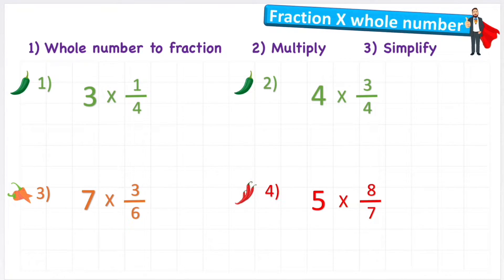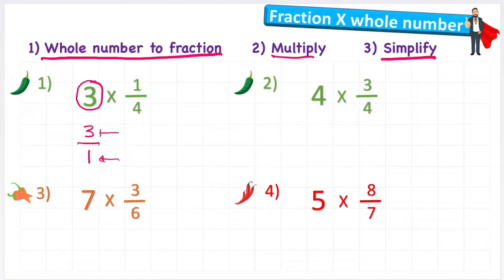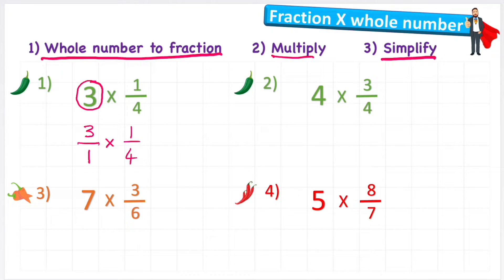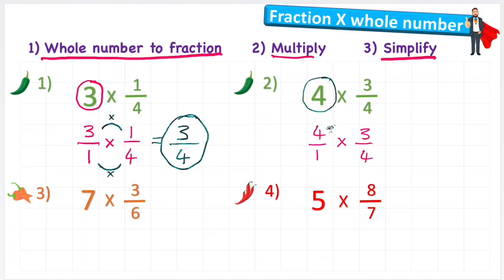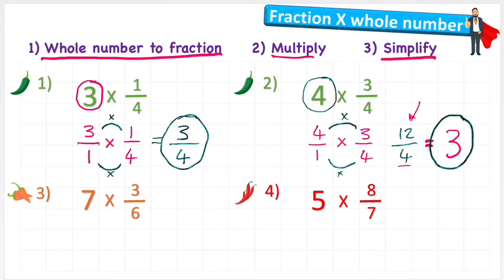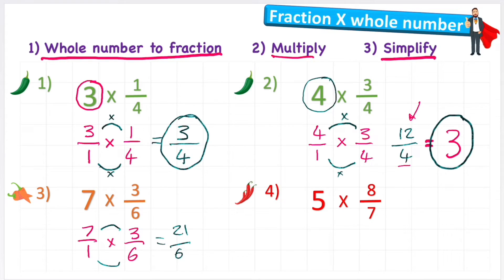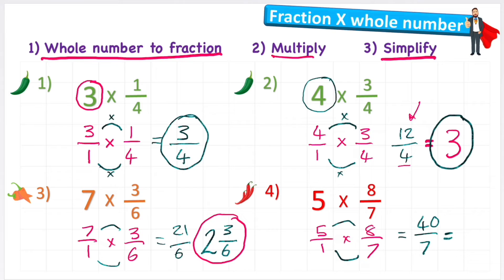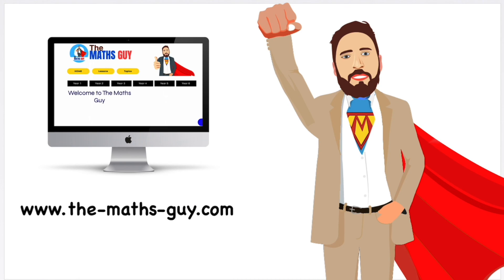QUICKLY Multiply A Fraction By A Whole Number | The Maths Guy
In this maths lesson we will multiply a fraction by a whole number. This skill can seem difficult because at first it might seem like these are not compatible for multiplication.
However, all that needs to be done is to convert the whole number into a fraction by putting it over 1. This will ensure that the value remains equivalent but that it is now in a fraction form. This means that we can simply multiply the fractions as usual..